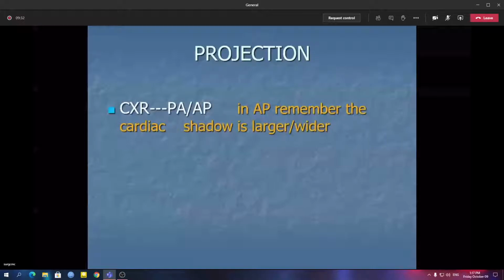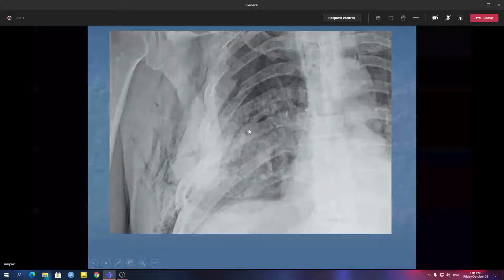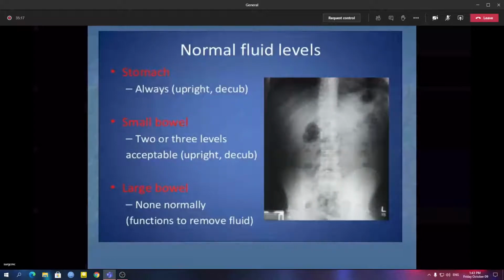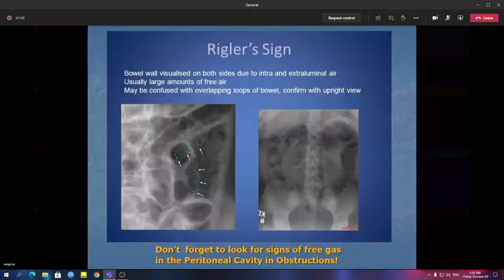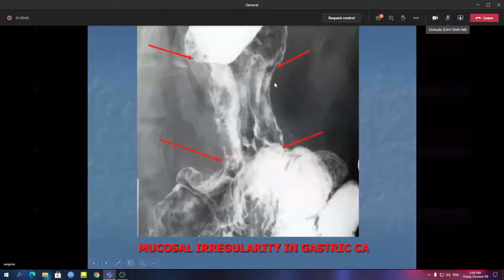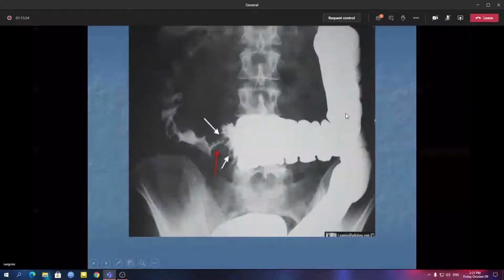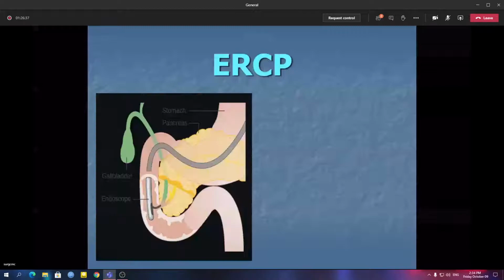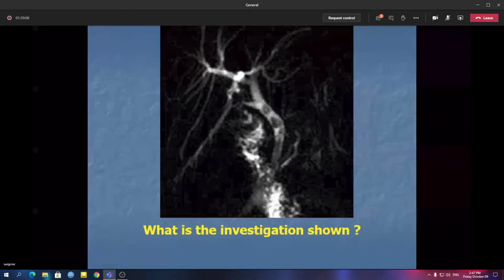Surgery - X Ray - Radiology 09/10/20 by Dr. Prof. Tamal K. Sengupta